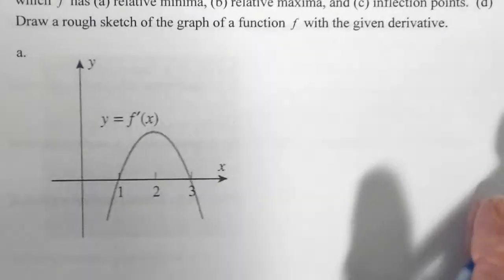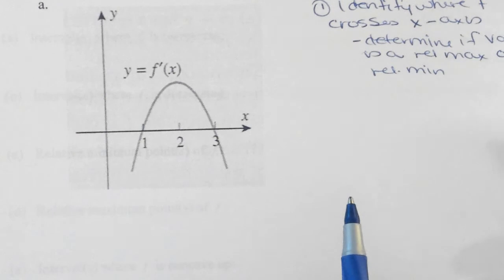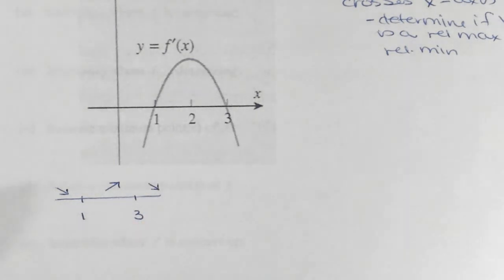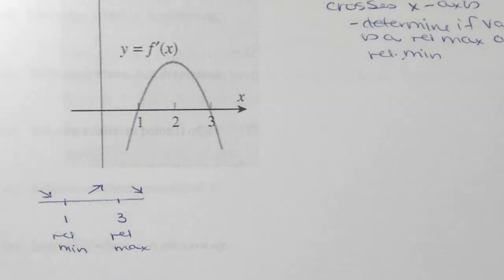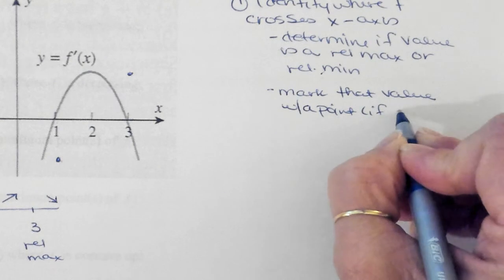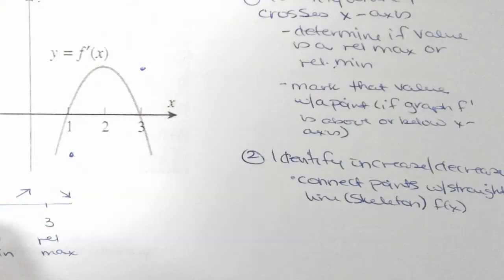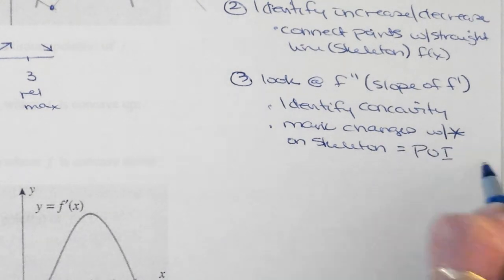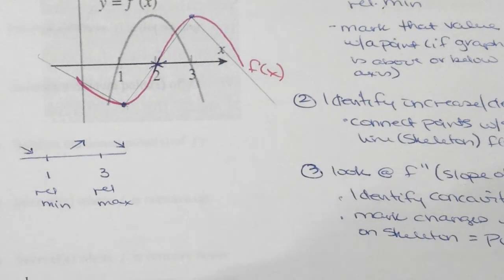U4 p 10 top